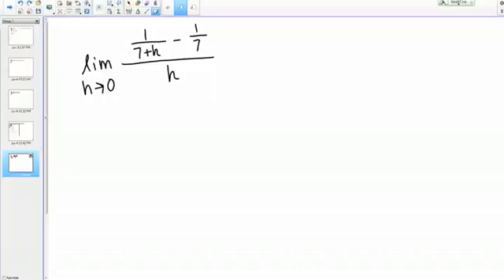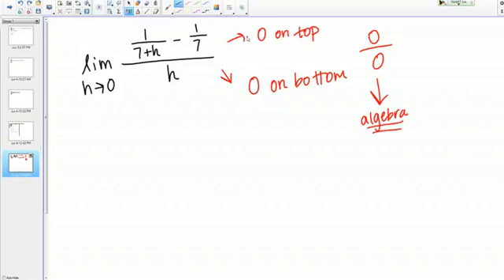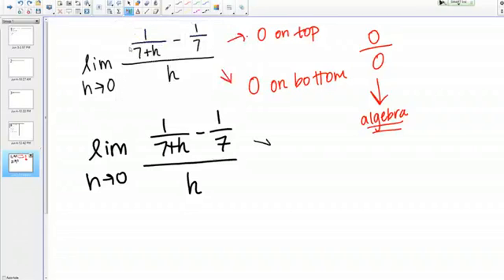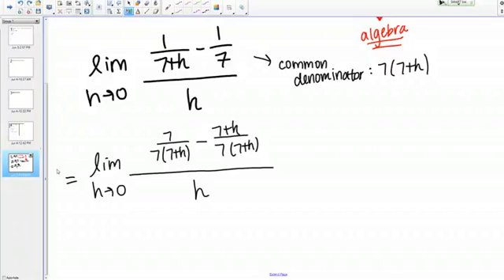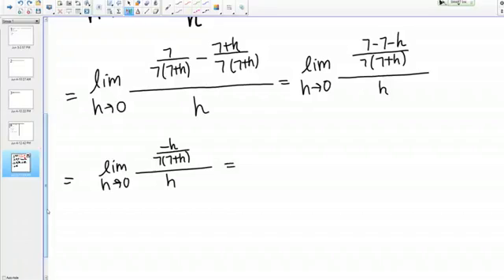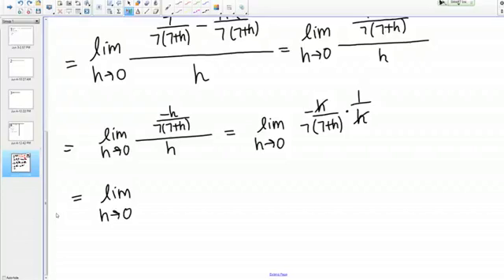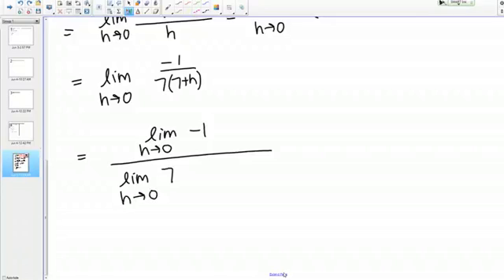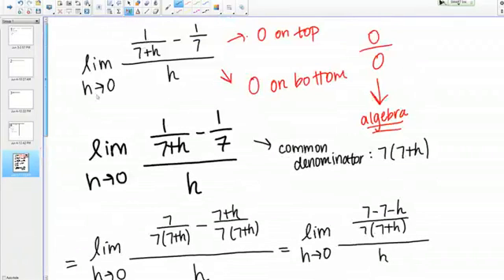Evaluating limits by finding a common denominator